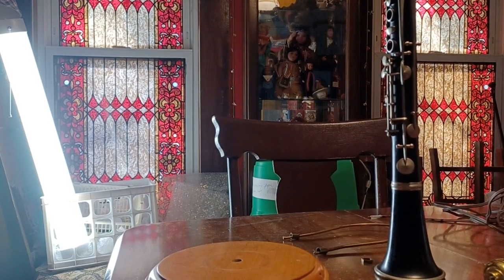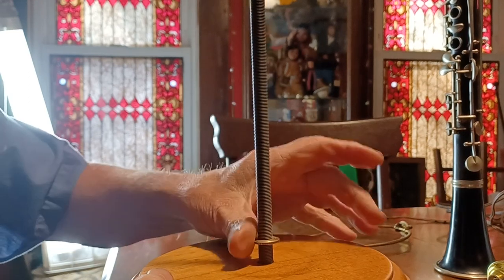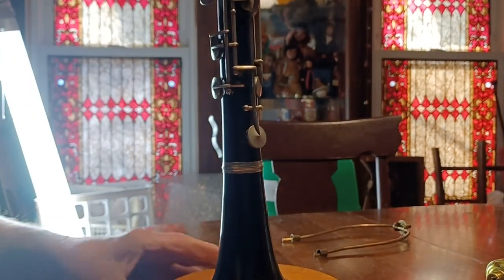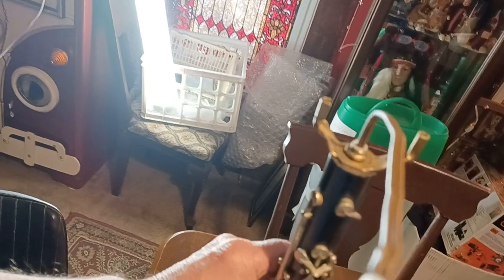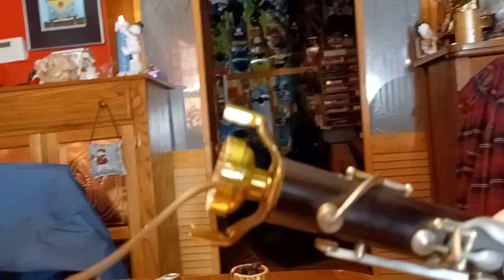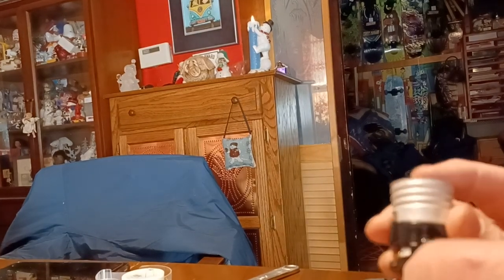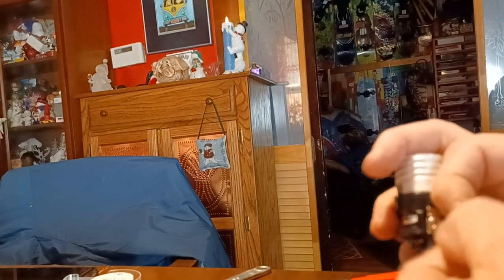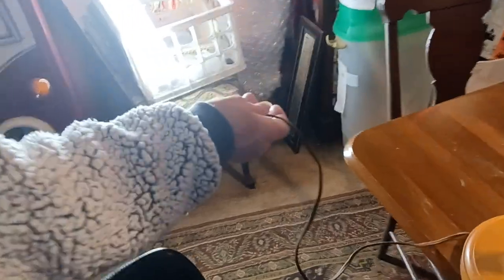Handmade Clairinet table lamp Budget Build Step By Step how to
step by step instructions in making a claranet lamp